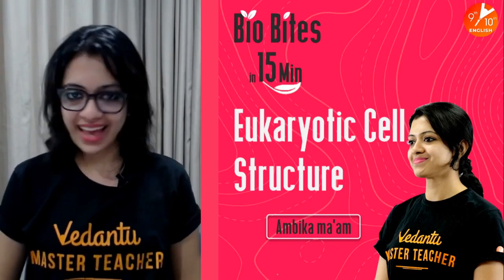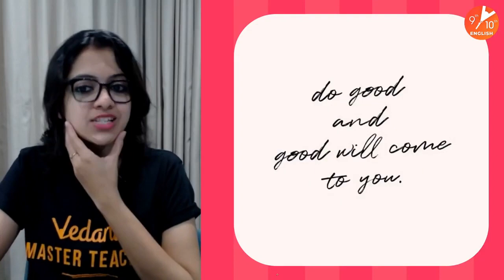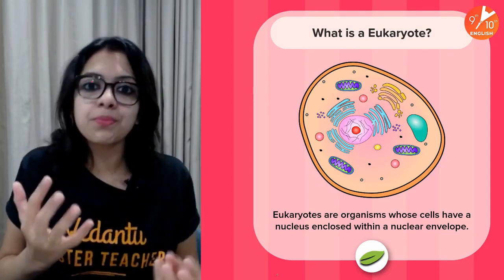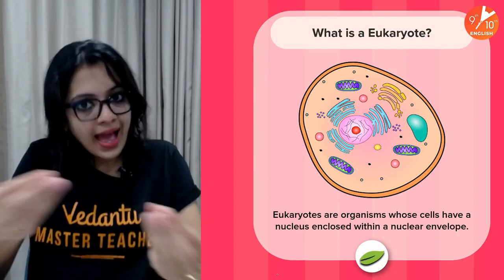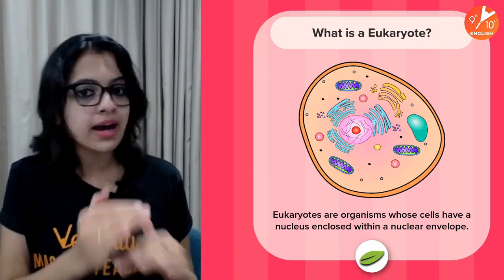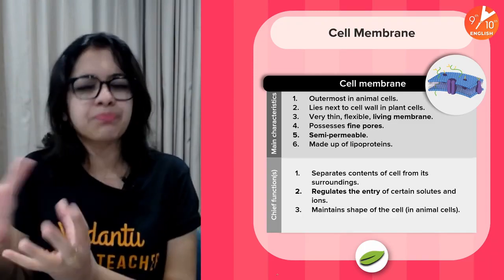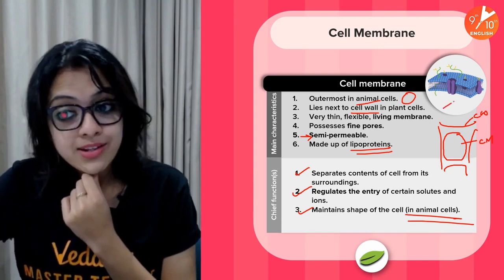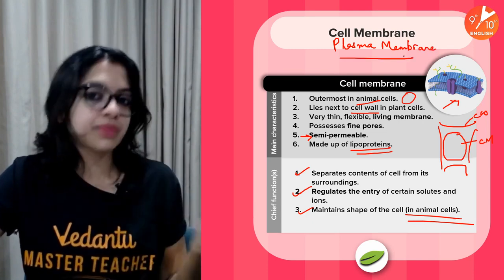Bio Bites in 15 Minutes L-1 | Eukaryotic Cell - Structure | CBSE Class 9 Biology | NCERT | Vedantu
Bio Bites in 15 minutes | Eukaryotic Cell - Structure | CBSE 9 Biology | NCERT Solution | Vedantu9thand10thEnglish with your favorite Ambika Ma’am. Eukaryotic Cell - Structure is one of the interesting sessions and it helps to get 100 marks in CBSE Class 9 Biology. In Vedantu, You can now watch today's session of Eukaryotic Cell Structure | Eukaryotic Cell Definition | Eukaryotic Organisms | Eukaryotic Plant Cell | Eukaryotic Structure | Class 9 Biology | Bio Bites.

✔📚 Topics Covered in this Session:
♦ Bio Bites in 15 minutes | Eukaryotic Cell Structure
♦ Eukaryotic Cell - Structure Class 9
♦ CBSE Class 9 Science Chapter
♦ Class 9 Biology CBSE
♦ Eukaryotic Cell - Structure CBSE Class 9 Bio
♦ NCERT Solution for Class 9 Biology

We hope your visit to Vedantu 9th & 10th English “Bio Bites in 15 minutes | Eukaryotic Cell Structure” brings you a greater love ❤️ of Class 9.

🎯 Let us know your doubts and what you think 🤔 about today’s topic “Bio Bites in 15 minutes | Eukaryotic Cell Structure | CBSE 9 Biology”, please comment in the below 👇 section, we will respond and solve your doubt ASAP.

Thanks for your support in the “Bio Bites in 15 minutes | Eukaryotic Cell Structure” session Vedans!! See you in the next surprising session.